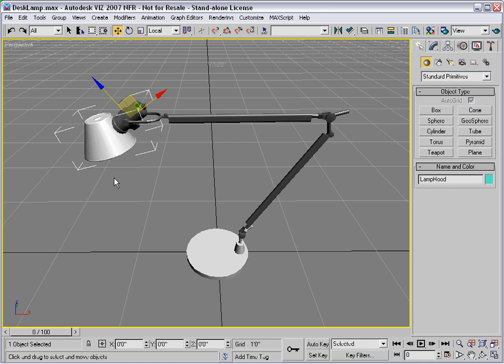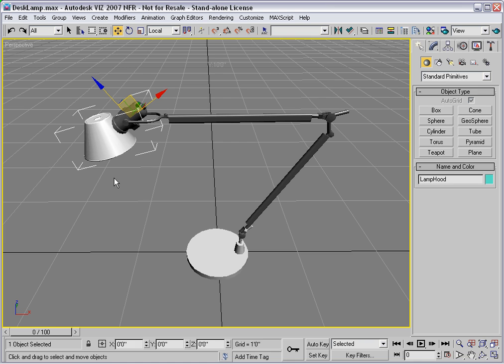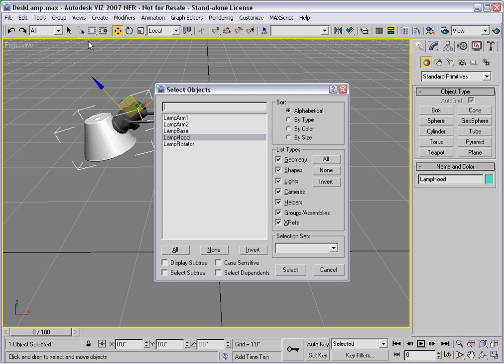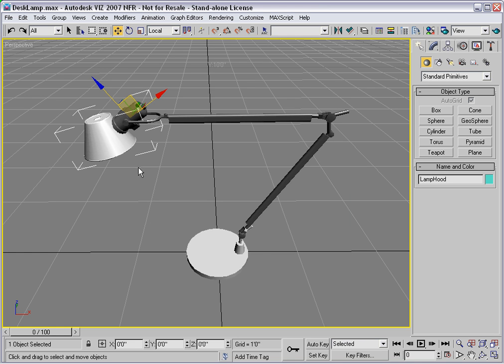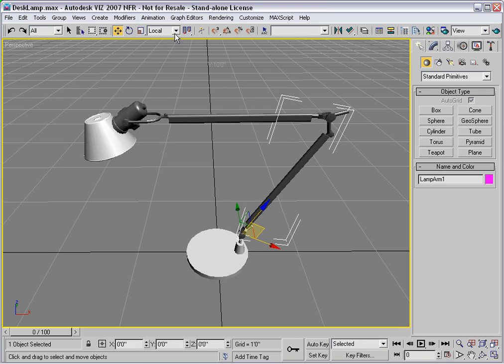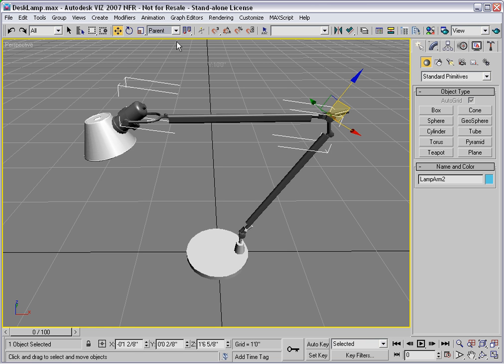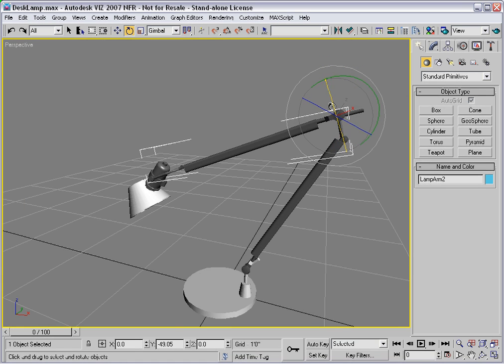082 Parent and gimbal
| 3ds Max and VIZ for Architects (2007) | Module 2: Basic Modeling | Reference coordinate systems | Parent and gimbal